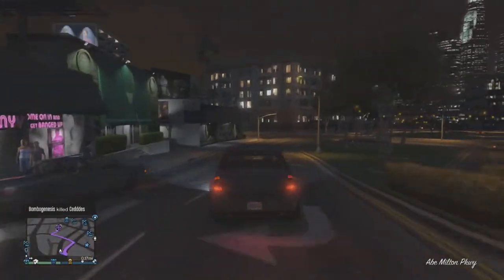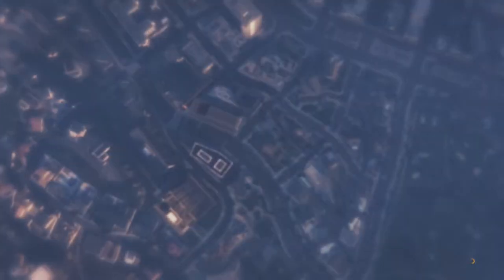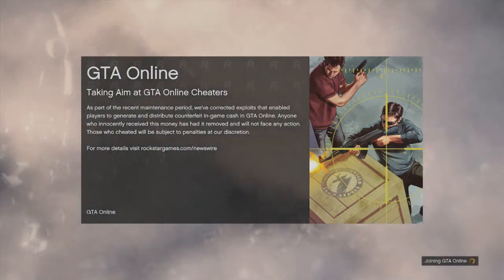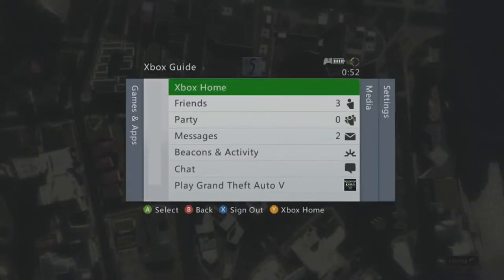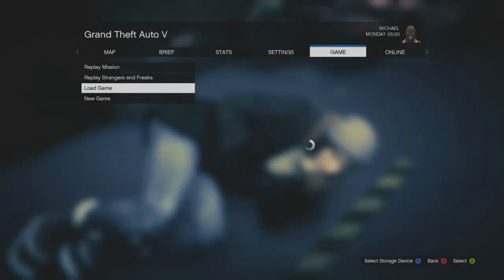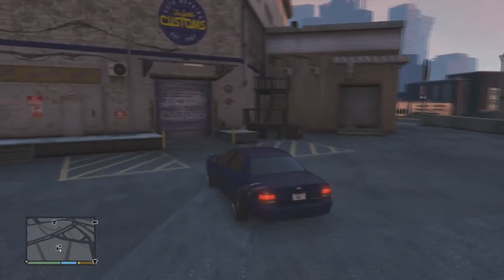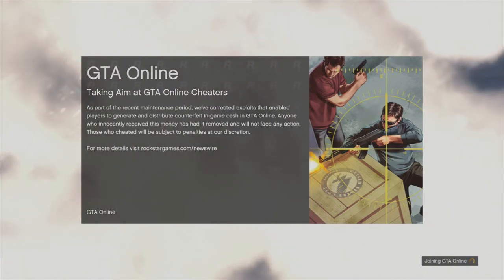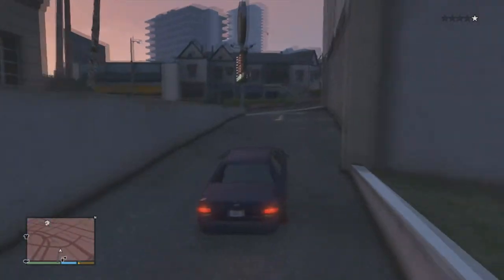GTA Online | Get Any Car into Online (Without Computer/Ethernet/Lag Switch)